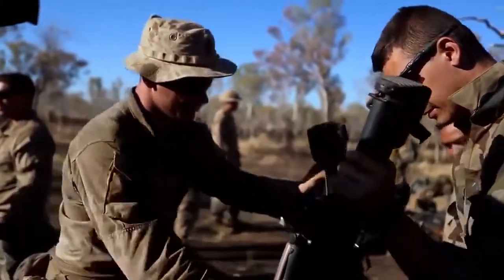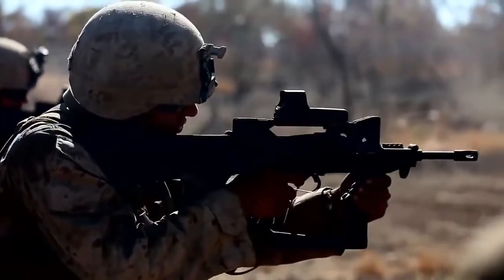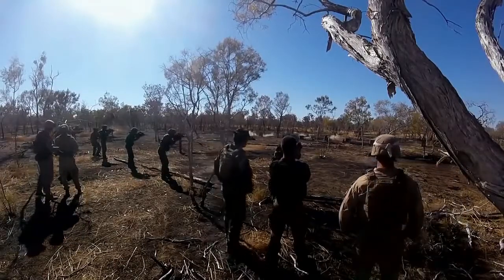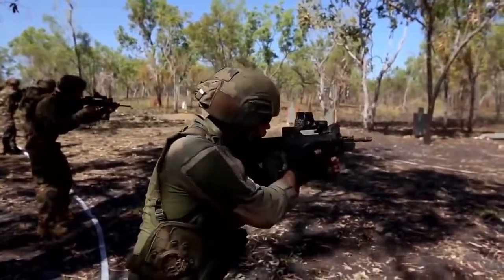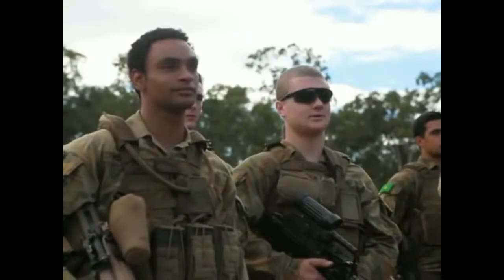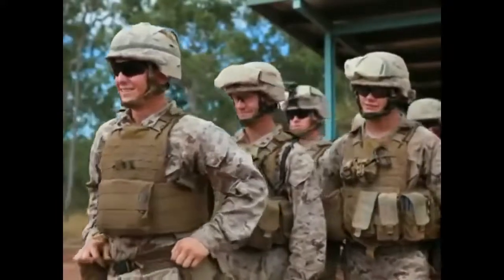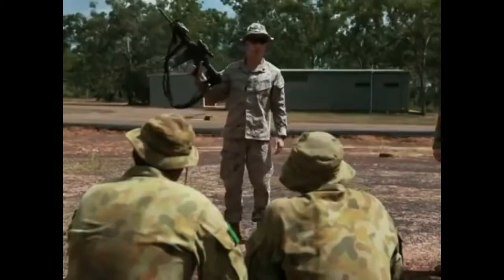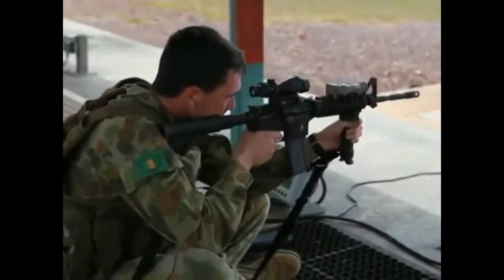US Marines Shooting German, French, Austrian, Russian Weapons | HK G36, FAMAS, Steyr Aug, AK47[HD]